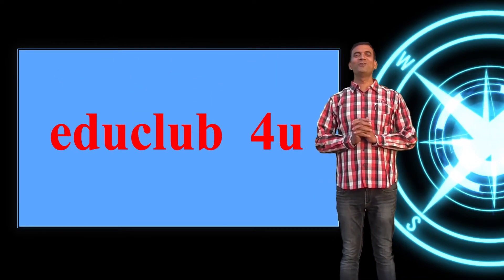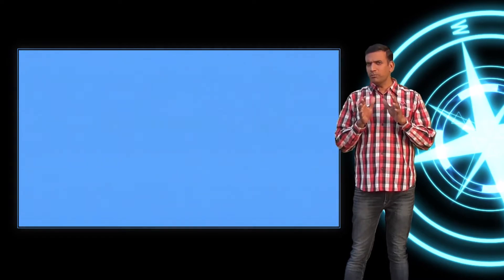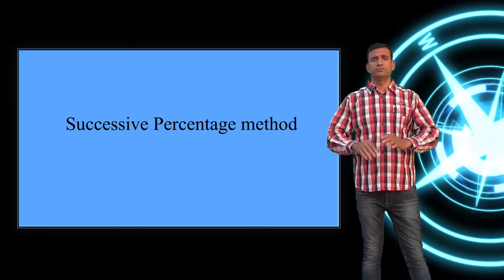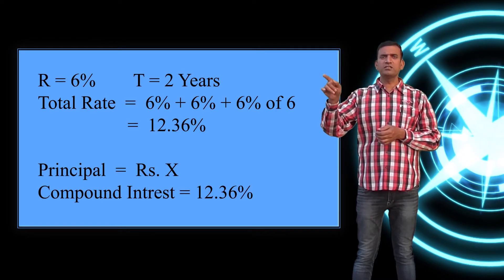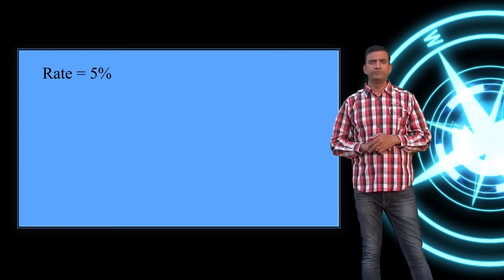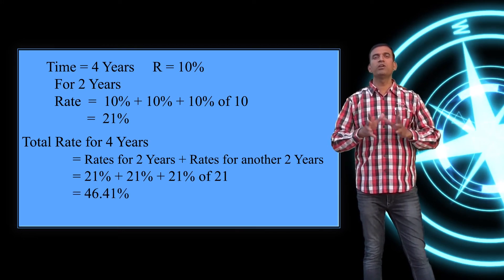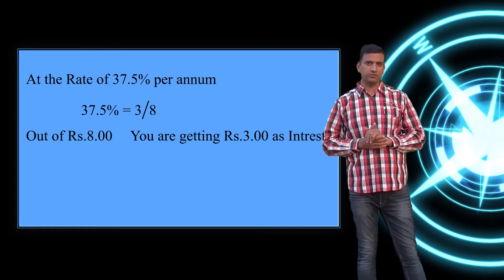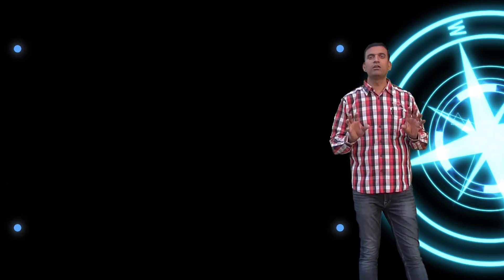Compound interest tricks || compound interest formula || part-1 || 2018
Hello welcome to educlub 4u

this is a youtube tutorial related to compound interest smart education.During this tutorial, we will discuss compound interest question and answers.it will provide you compound interest shortcut tricks for ssc,cgl, bank po, ntse, ibps, kbpy, rrb, cat, xat, mat examinations. wih the help of these compound interest easy tricks,u  can solve complex compound interest calculations.

 Some more related video links are given below.

3) Number system - part- 3 - Quick tips for finding no of zeros in a factorial of a number
4) Number system - part - 4 - Find  unit digit, last two digits, last three digits  in seconds